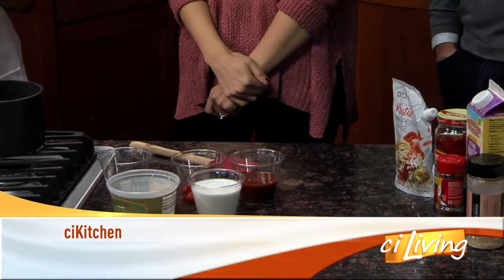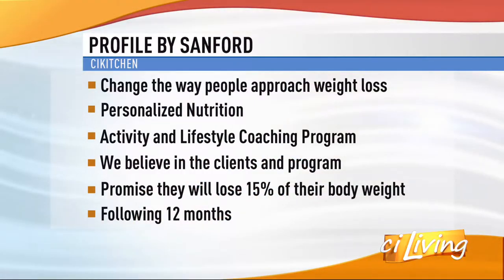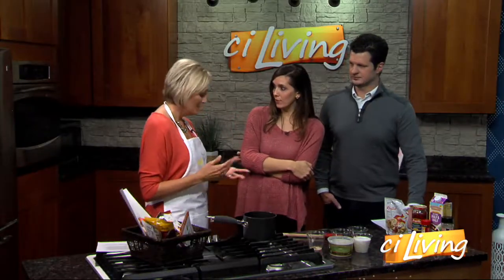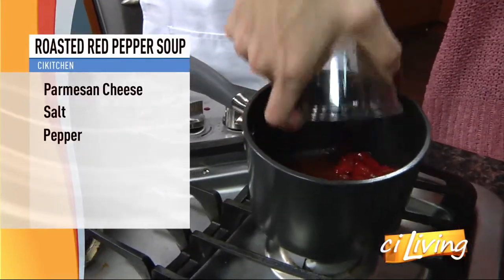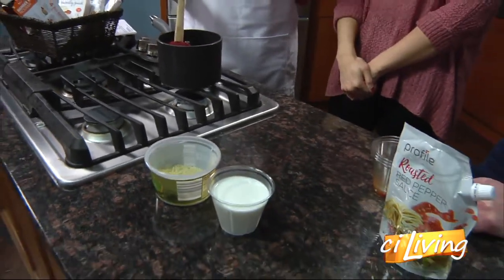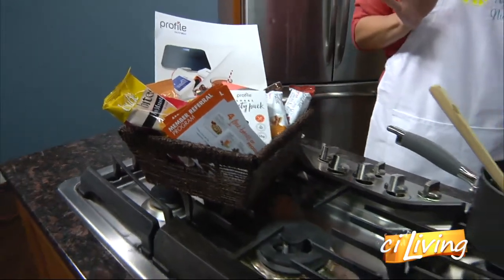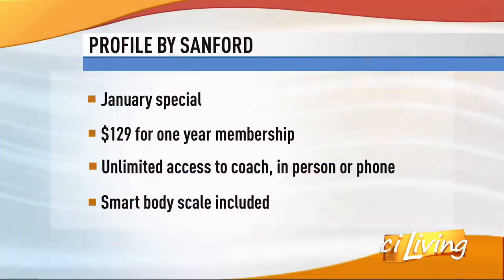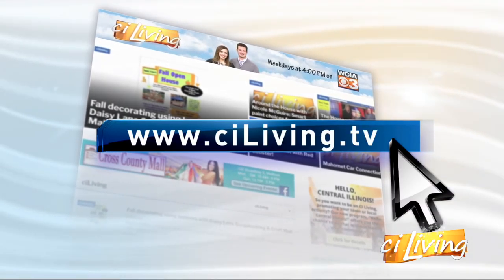ciLiving 01 07 19 Kristina Adams Roasted Red Pepper Soup Reveal